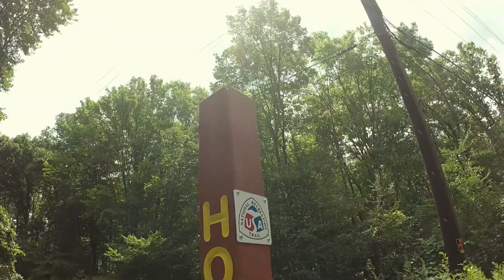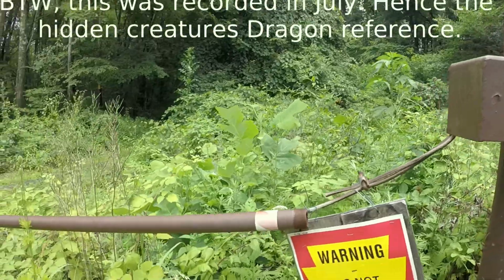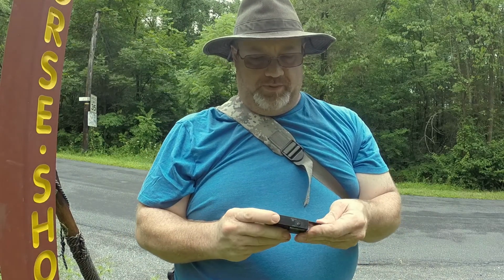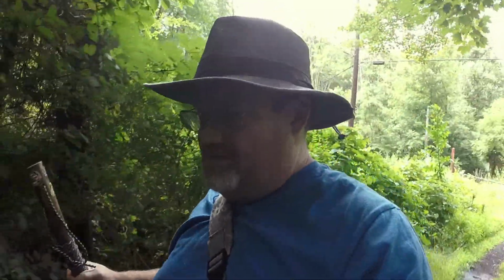Caching the Wet Horseshoe Trail (GCNW)(geocaching)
Back in July, I explored the Horseshoe Trail which is a local trail close to home that I didn't know about.  It was a bit wet from all of the rain we had.  It also rained after I starte, but I did find three caches.  I need to get back there and explore the rest of the trail.  Note: I had some trouble with a different editing software at the time and lost my original project and kind of forgot about the footage (out of frustration) until I was cleaning up my hard drive and backing up files.

Recorded on a GoPro Hero 3+ and Motorola Z2 Force (phone, just the very end)

Here is a link to the The Geocaching Network Channel (GCNW) channel so you can also check out other Geovloggers